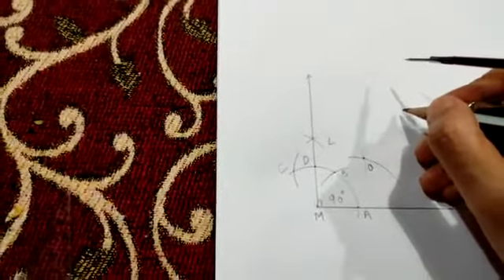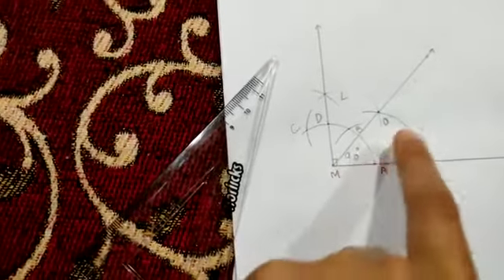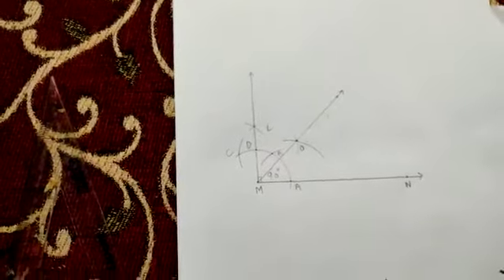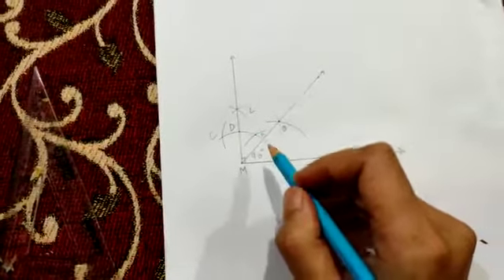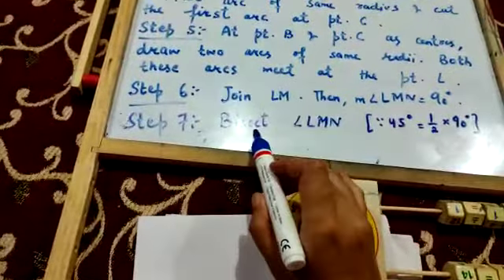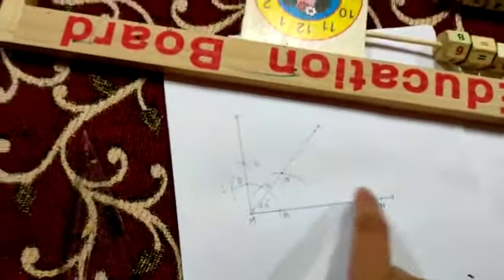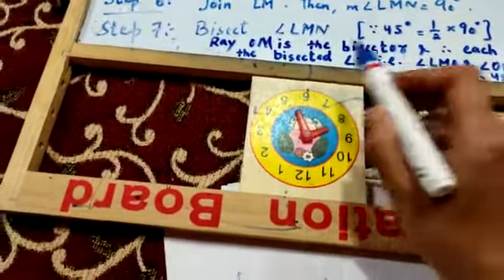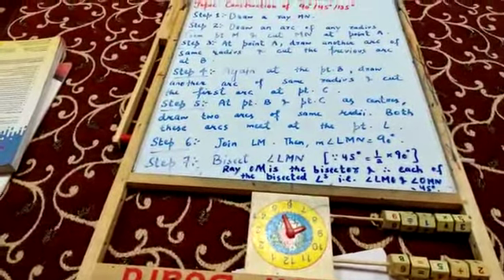Construction of 90/45/135 degree part 5 [G6 MATHS THEME 3]